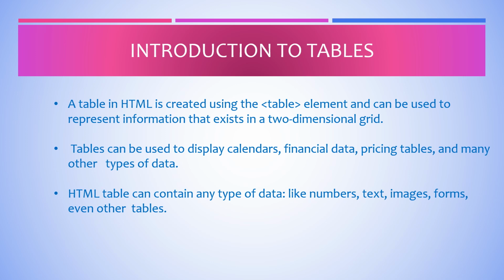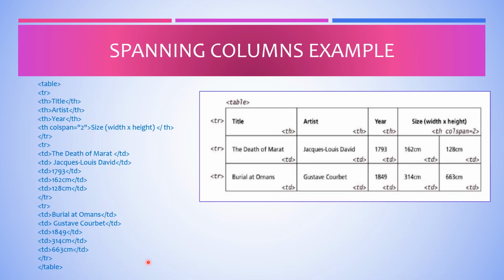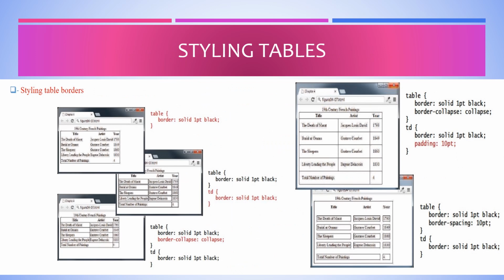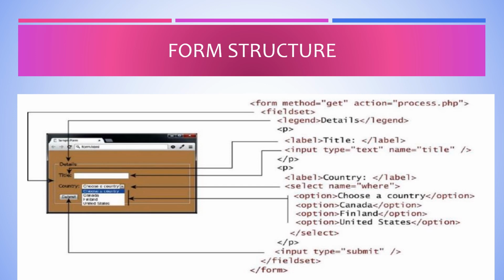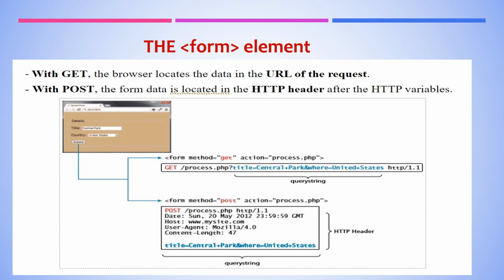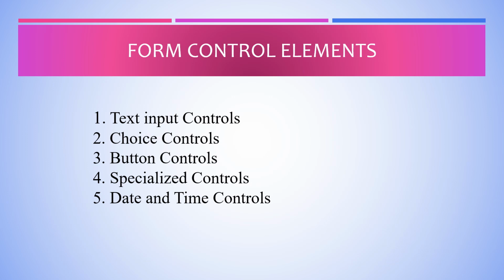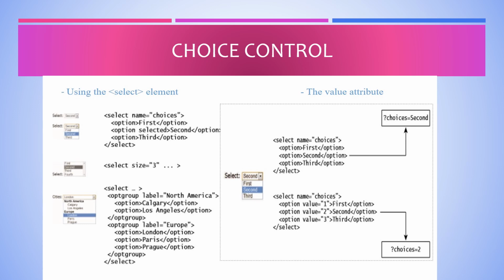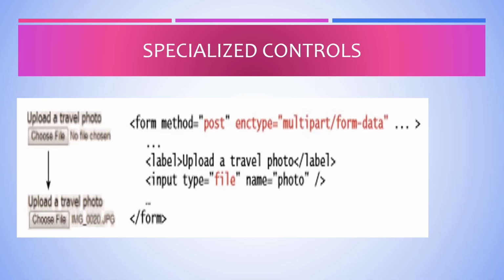HTML tables and forms